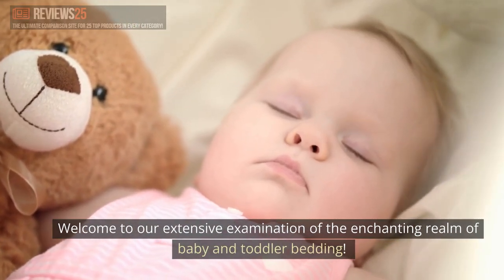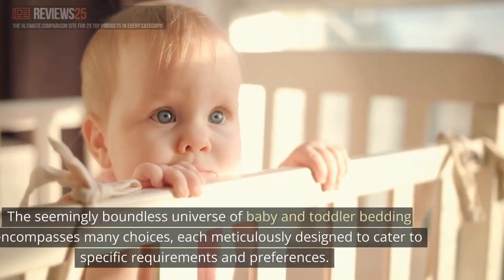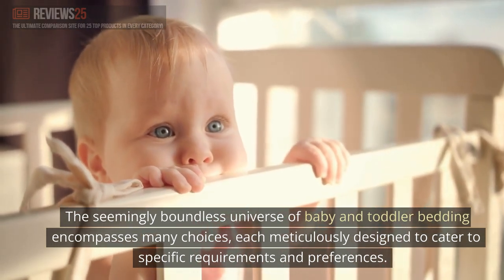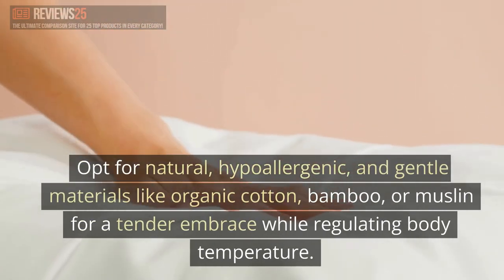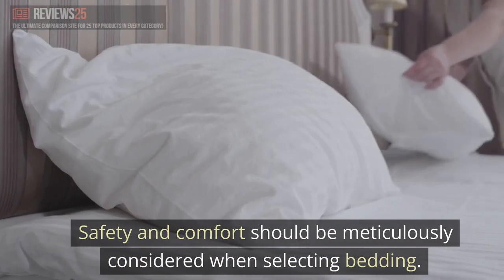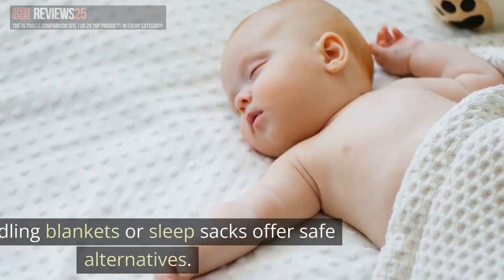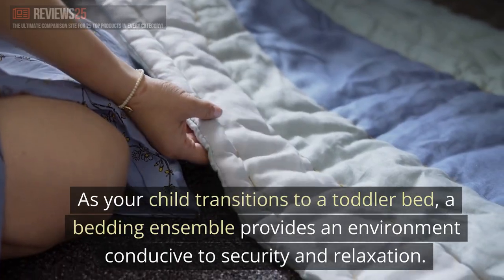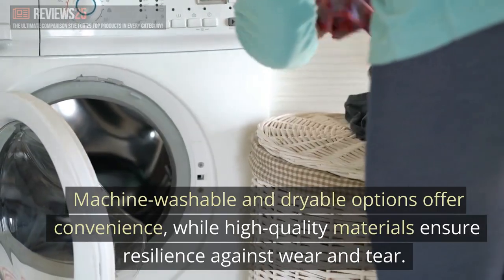Reviews25.com - An In Depth Exploration of Baby & Toddler Bedding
Join us on an enchanting journey through the world of baby and toddler bedding, where we'll help you create a cozy, safe, and inviting sleep sanctuary for your precious little ones. In this video, we explore various bedding options, materials, safety precautions, and design elements to consider when selecting the perfect bedding for your child. Our guide will empower you to make informed decisions that cater to your child's unique needs, ensuring a comfortable and rejuvenating night's rest.